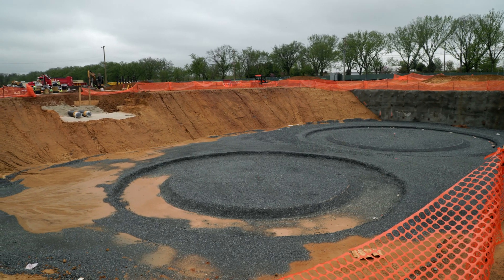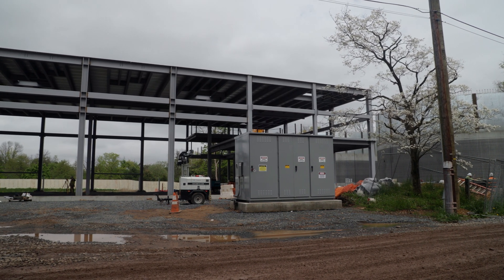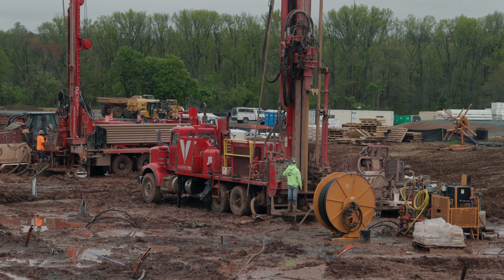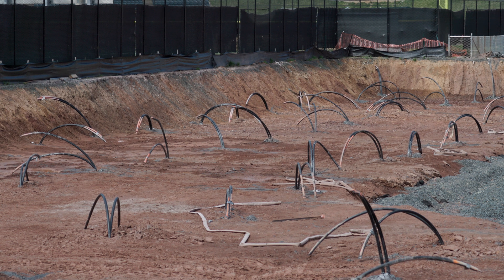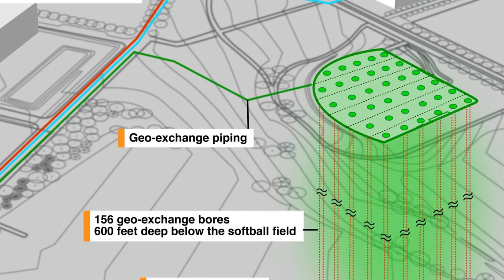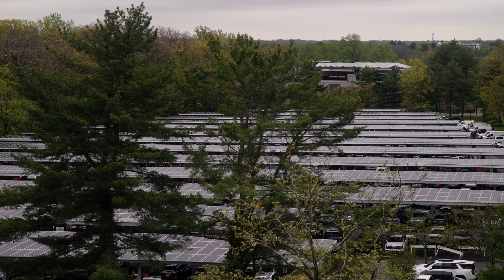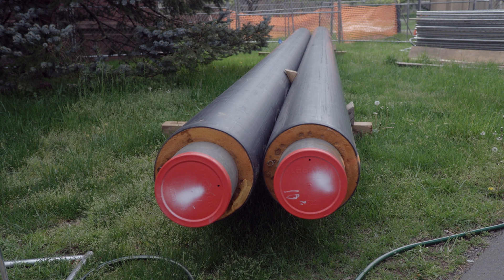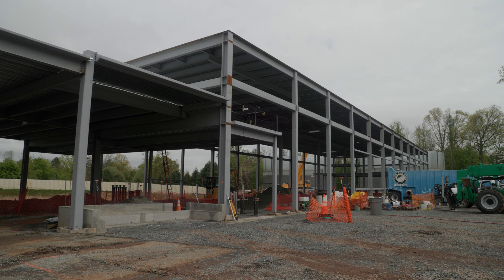Geo-Exchange & Heat Pumps at Princeton University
Princeton University is undergoing a once-in-a-century energy transformation. We’re embracing geo-exchange and heat pumps to heat and cool campus buildings, while moving rapidly toward zero direct carbon emissions. Put it all together, and Princeton’s bold use of geo-exchange represents one of higher education's largest such installations in the world.